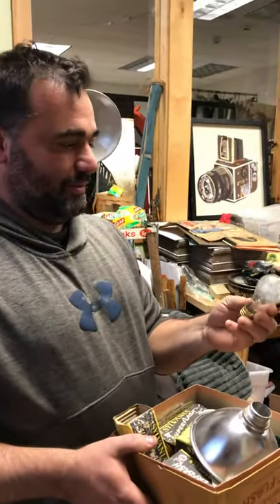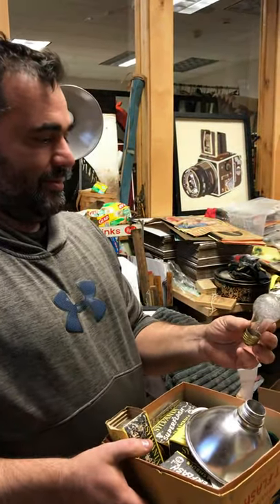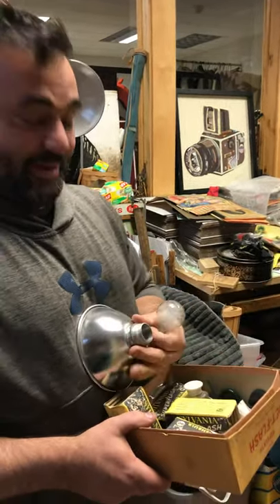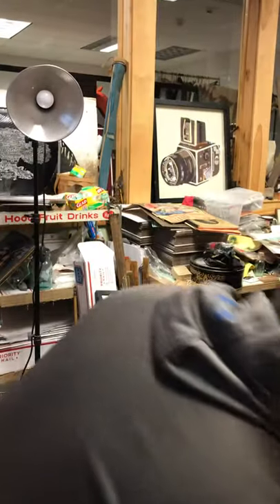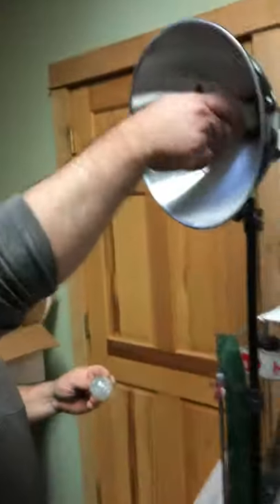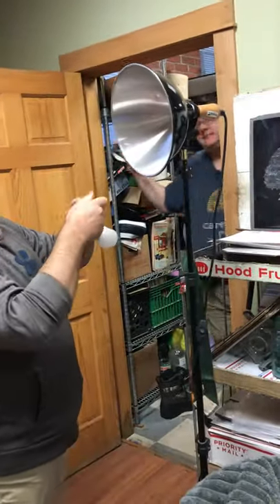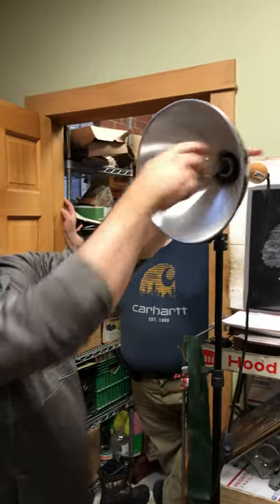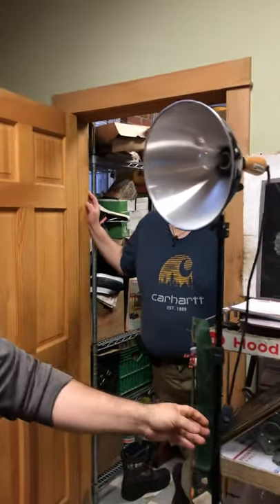Kurt Gets Blinded (Flash Bulb in Modern light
Kurt tries out a vintage flash bulb in a modern light